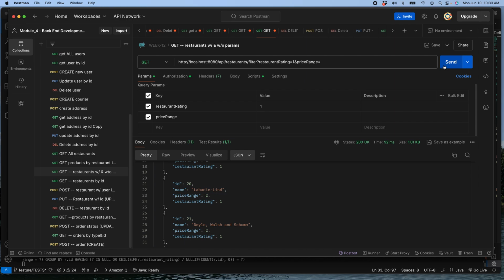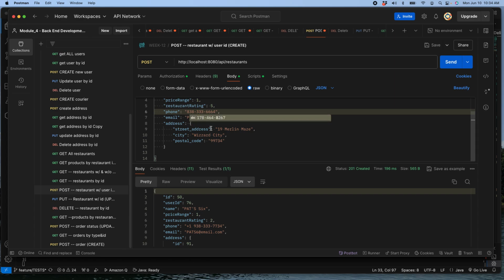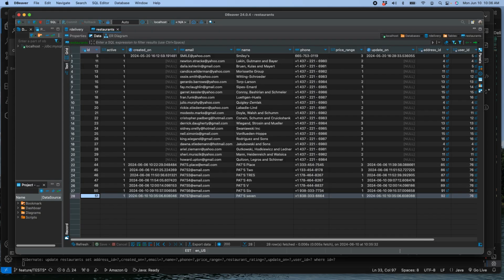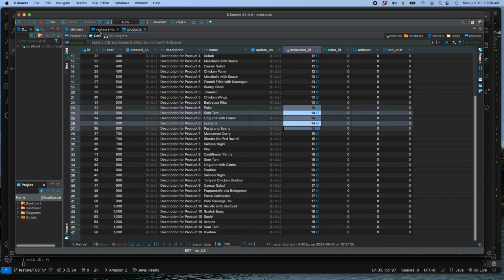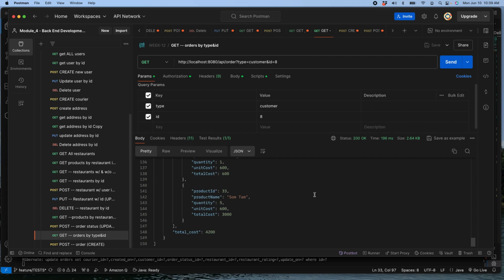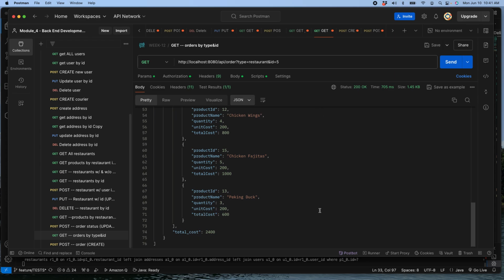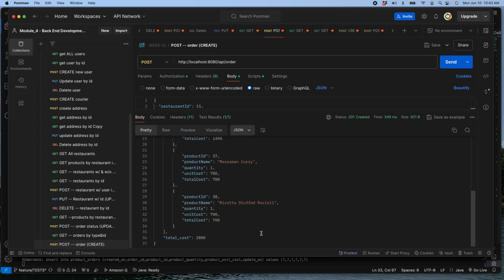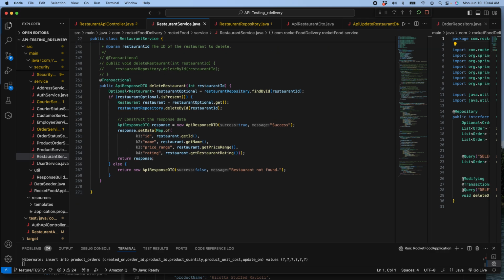Hipes_Module 12 walk-through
Module_12 endpoint walk-through